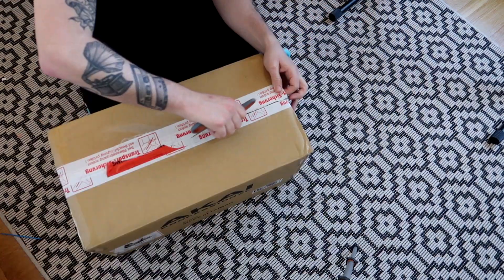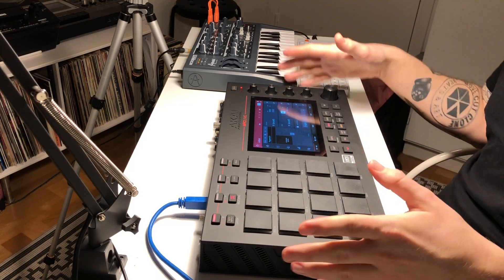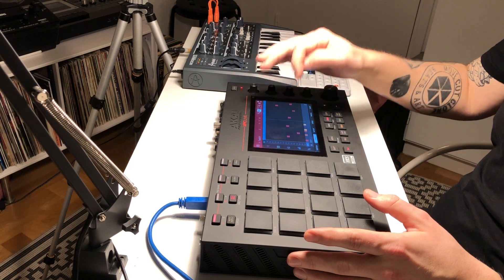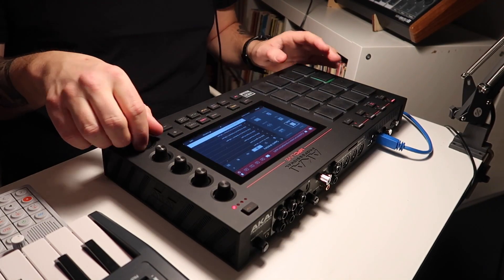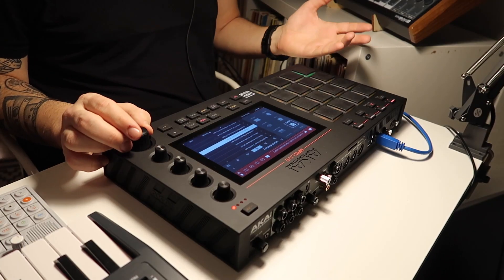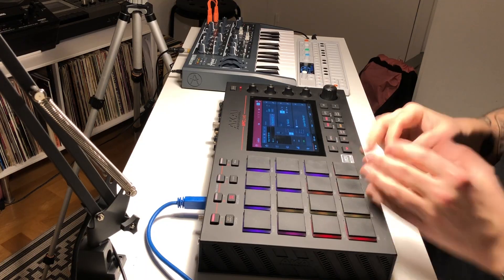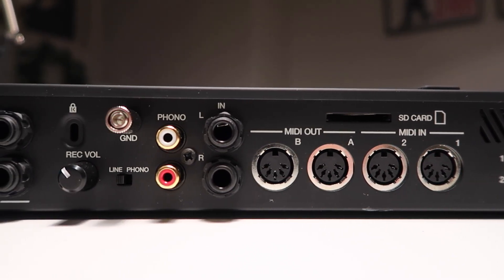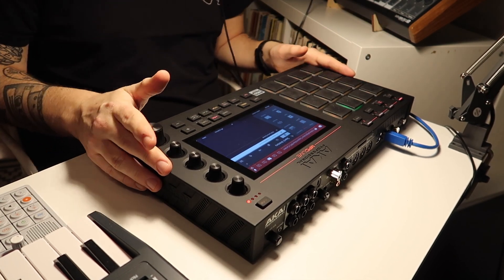MPC Live - My first impressions + demo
This is just my first quick look at the MPC Live from Akai. I'm doing an unboxing, a small overview of the hardware aswell as a demo of some of the built in kits that comes with the MPC Live.

I'm making more videos on the MPC Live in the future so any types of questions about it are welcome!

Adam Audio X5S Powered Studio Monitor

Arturia MicroBrute

Macbook pro late 2013 i5 8Gb RAM

FInd me:

Movecutclone.com

Accurate - Escape from the zoo // Ferm - Jaadu